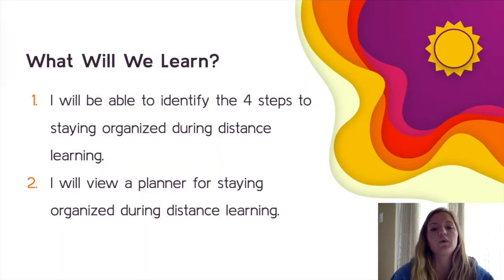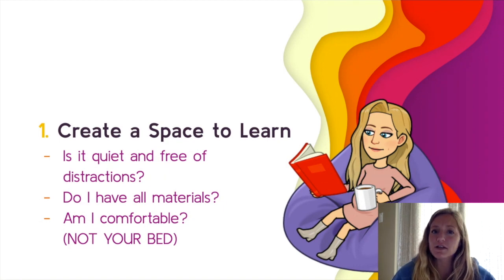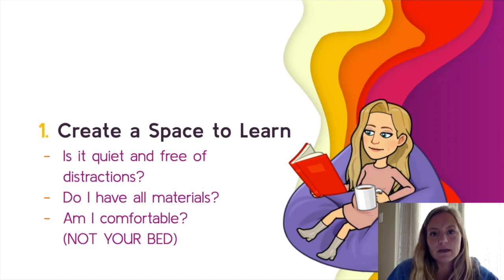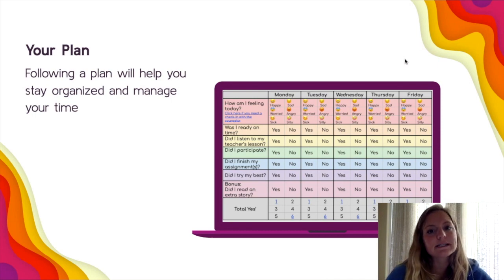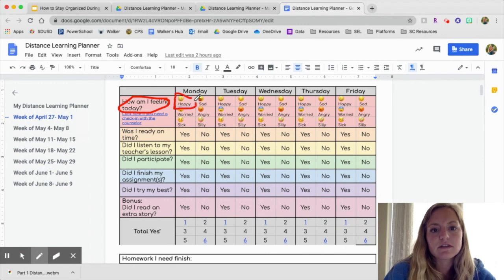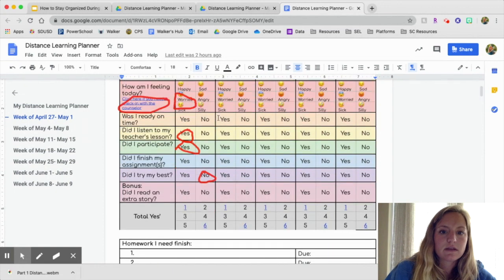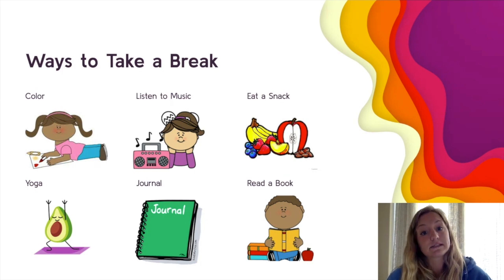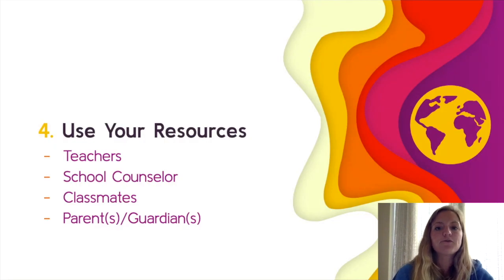How to Stay Organized During Distance Learning with Mrs. Rutten, School Counselor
How to Stay Organized During Distance Learning
with Mrs. Rutten, School Counselor at Walker Elementary School

Addresses ASCA Mindsets & Behaviors: M 2, B-LS 4, B-SMS 3